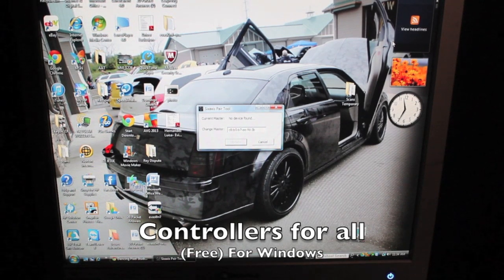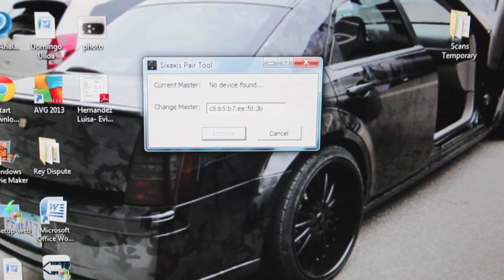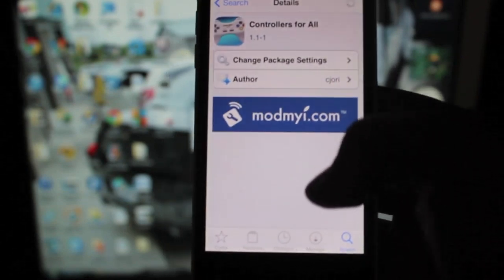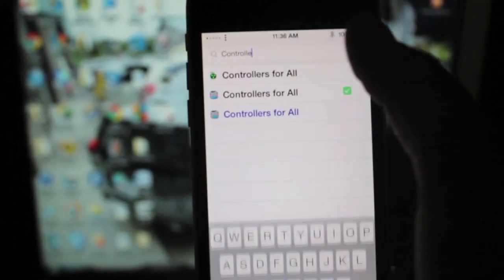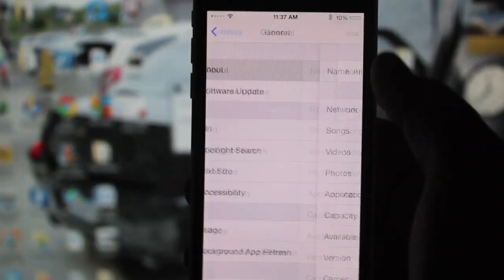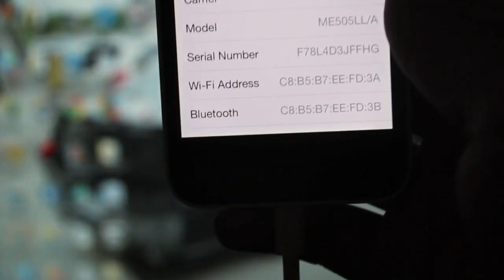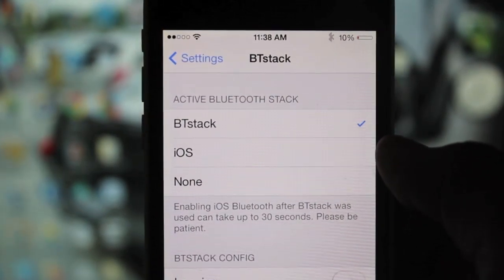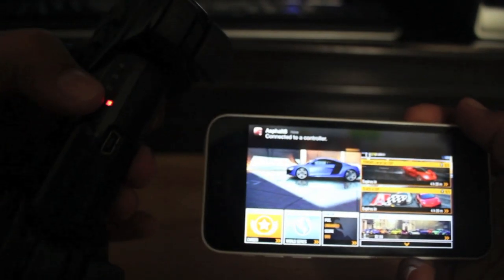(Windows) Free Controllers for all (IOS 7 Tweak) Connect PS3 Controller To iDevice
IOS 7 Tweak Controllers For All from the insanelyi repo